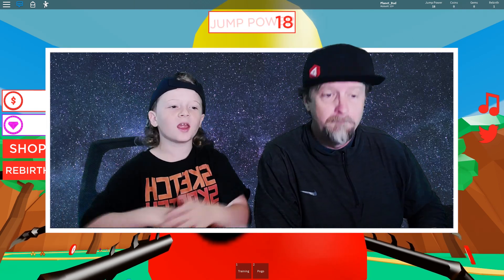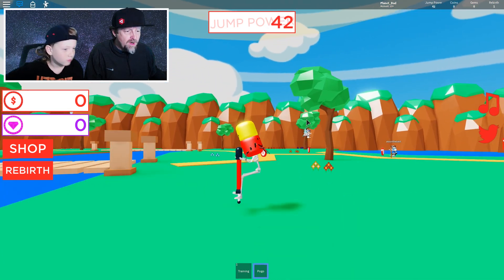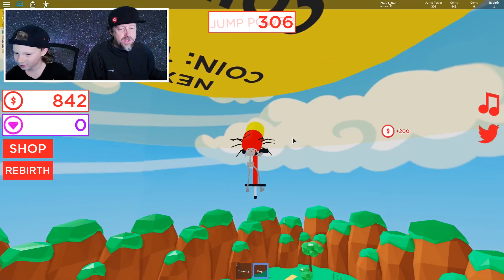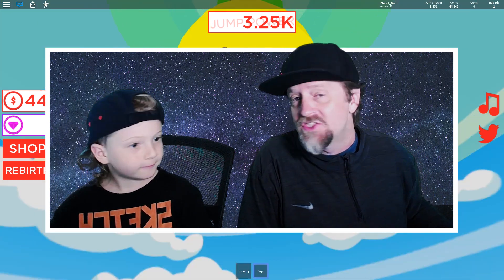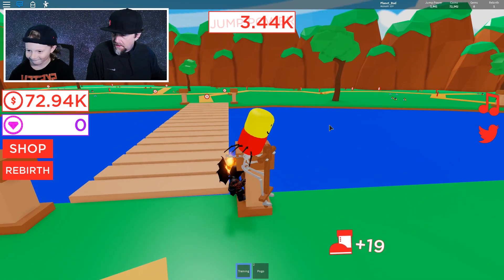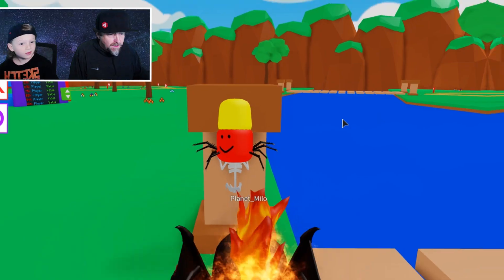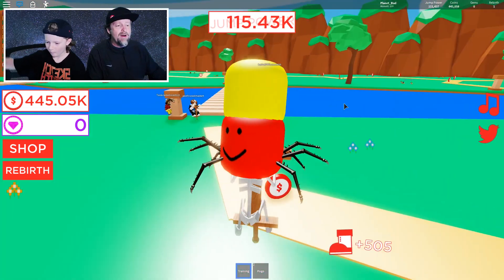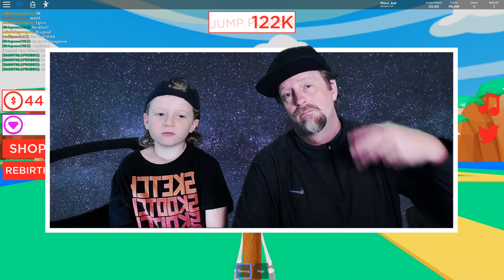Pogo Simulator Codes - Roblox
MEMBERS: JOIN FOR AWESOME PERKS!